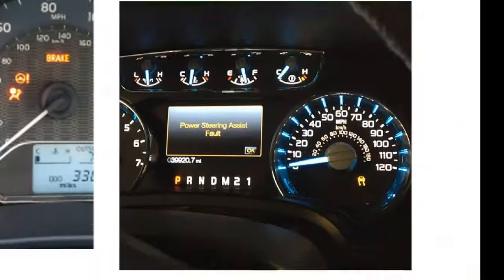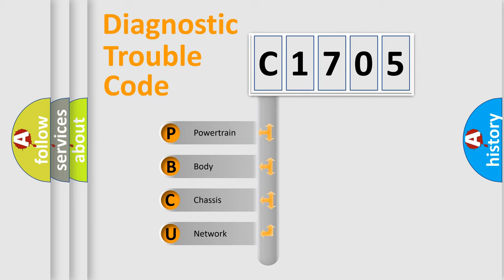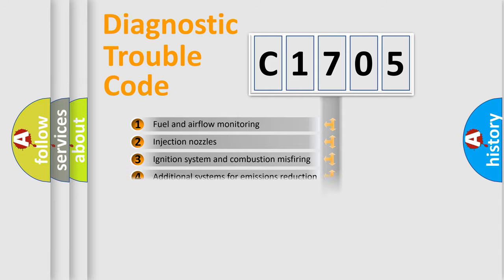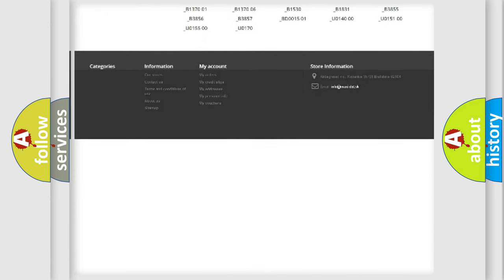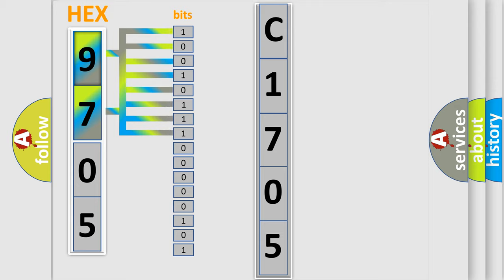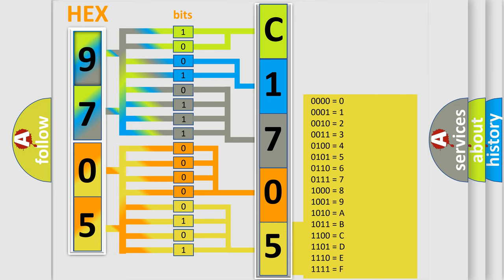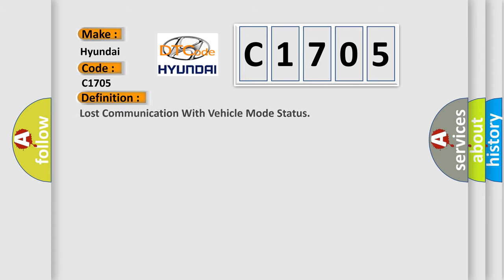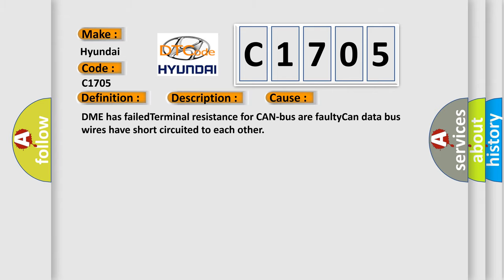DTC Hyundai C1705 Short Explanation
Contents:
0:21 Basic DTC analysis according to OBD2 protocol standard.
1:48 Insight into programming
2:58 A diagnostically understandable description of the Diagnostic Trouble Code
3:05 Basic error definition

Make:
Hyundai
Code:
C1705
Definition:
Lost Communication With Vehicle Mode Status
Description: